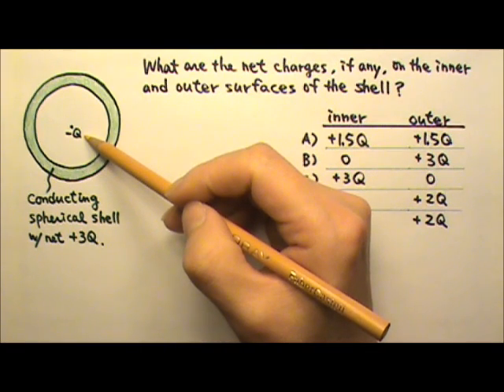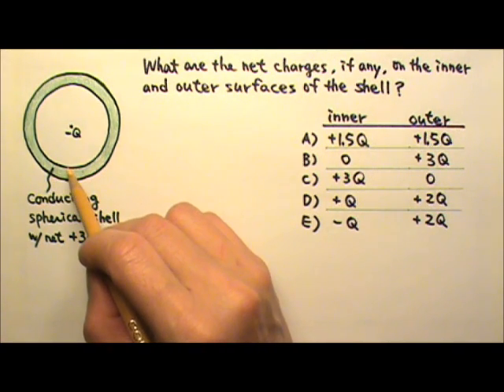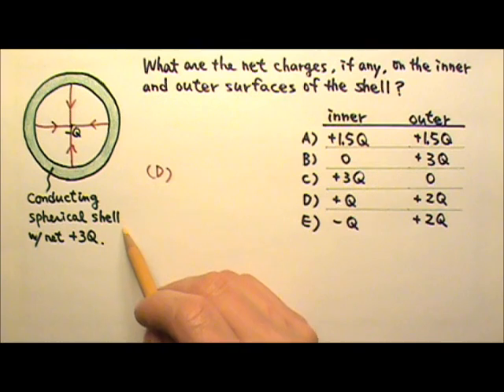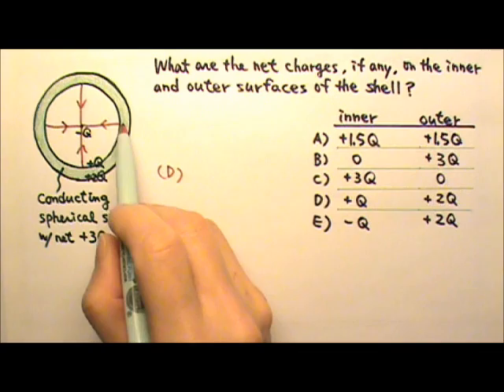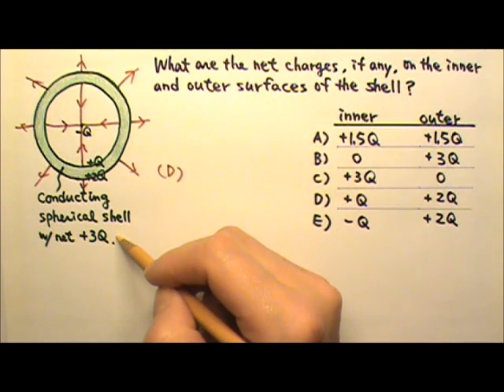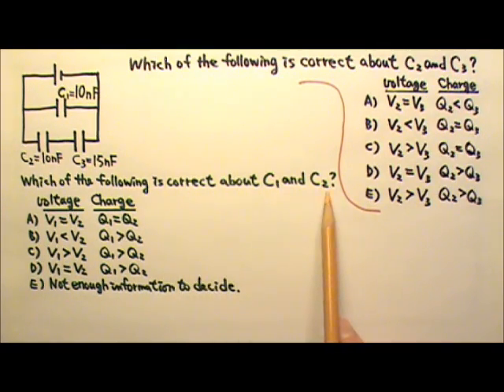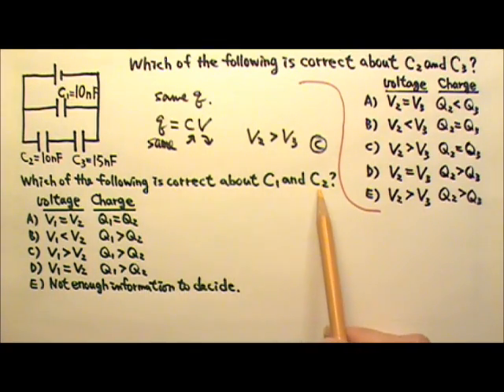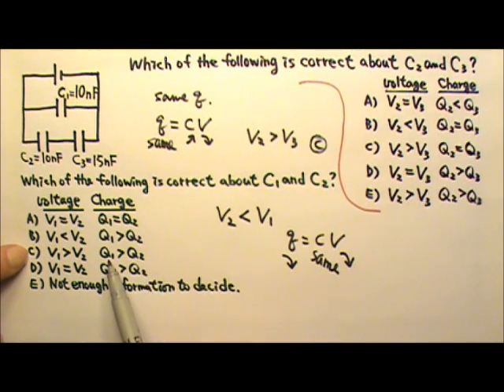AP Physics 2: Static Electricity 41: Multiple Choice Questions 2